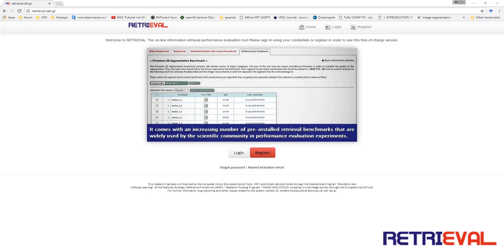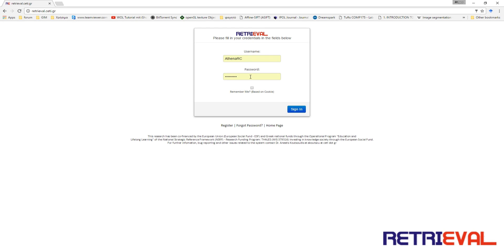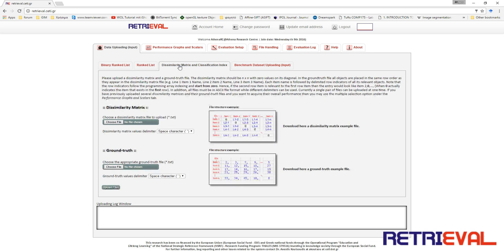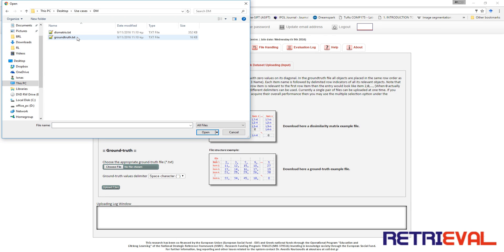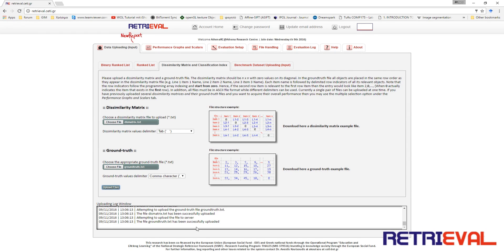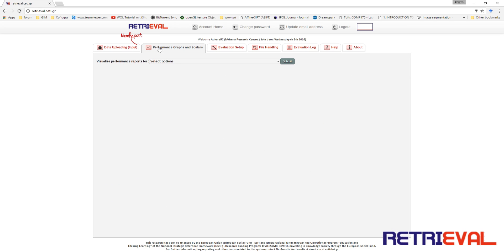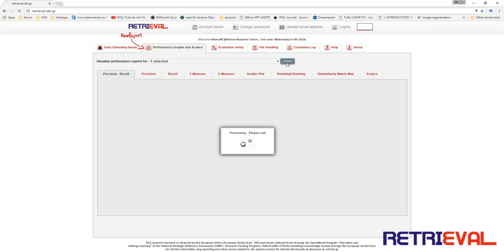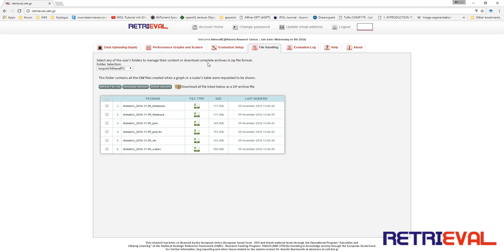Tutorial 03 - HOW-TO-USE the Dissimilarity Matrix and Classification Index (DM) input files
This is a tutorial of how to perform an evaluation using Dissimilarity Matrix and Classification Index (DM) data structure input file format with RETRIEVAL (retrieval.ceti.gr)